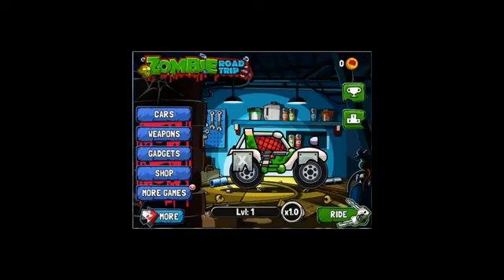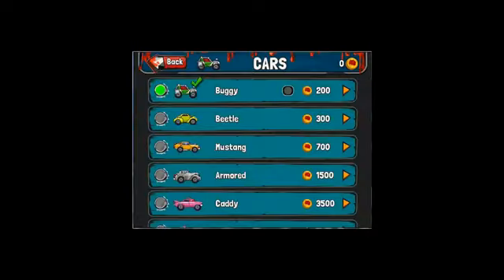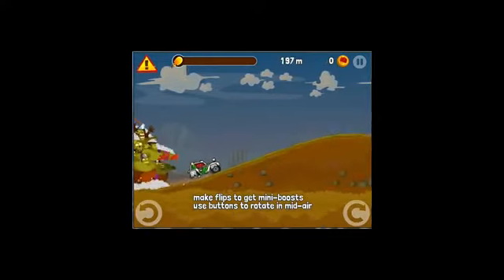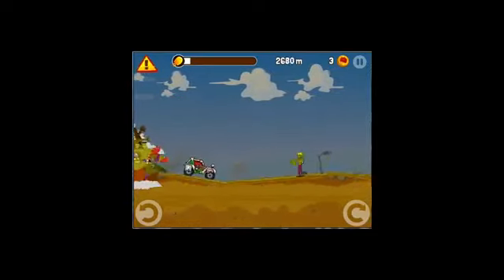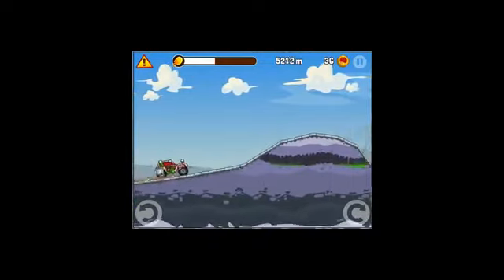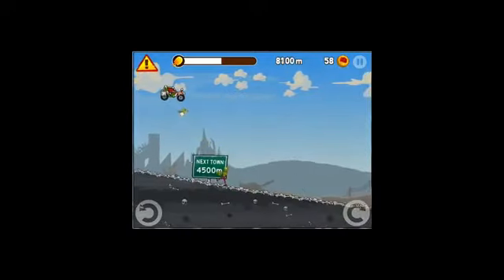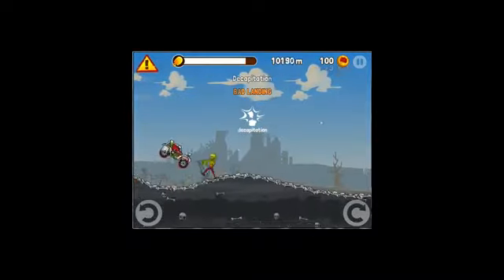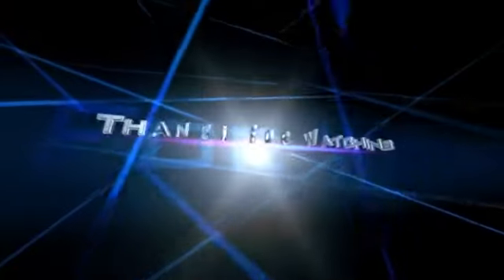Zombie Road Trip iPad App Review1873